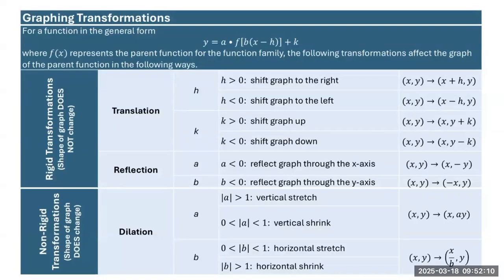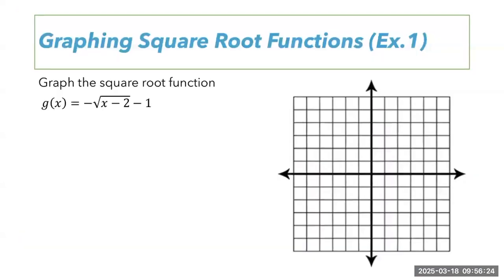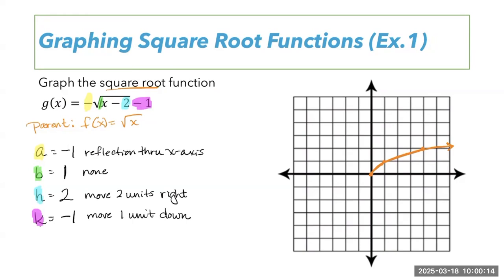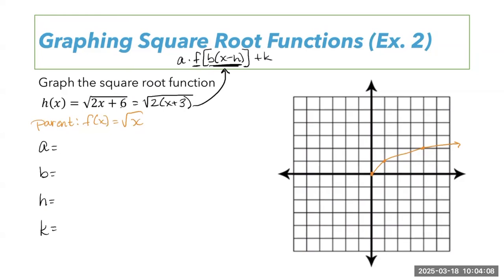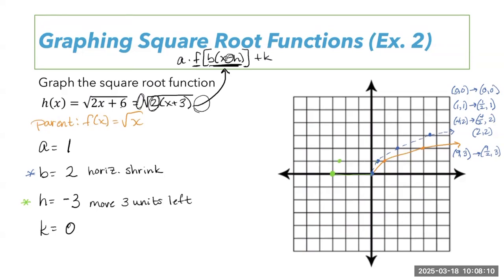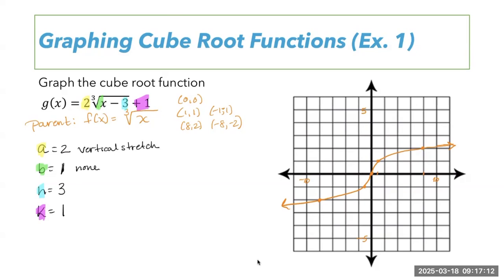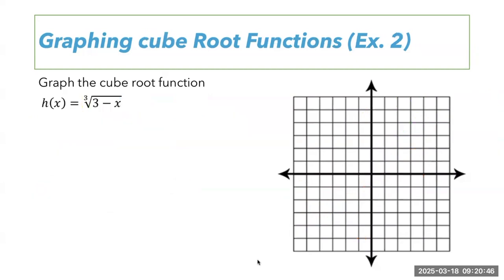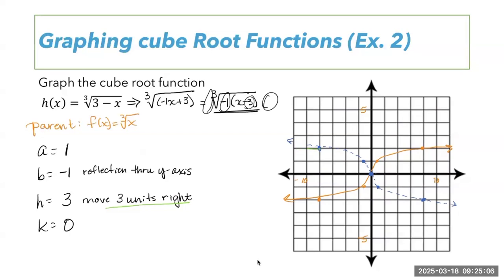03.2 Rational Exp and Radical Functions - Graphing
• Graphing square root functions using transformations
• Graphing cube root functions using transformations